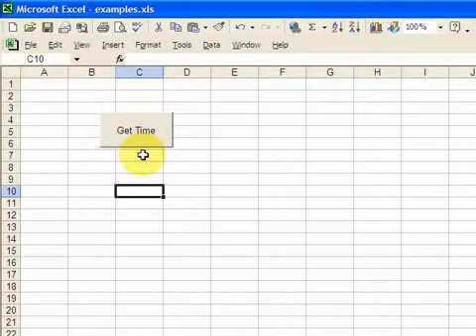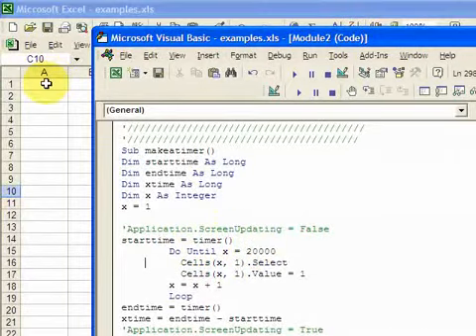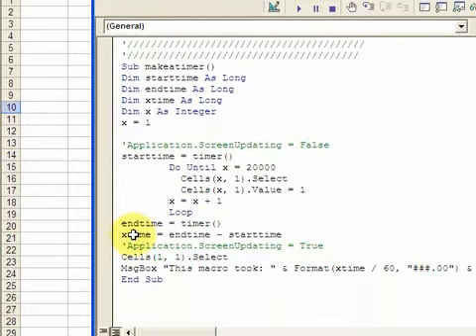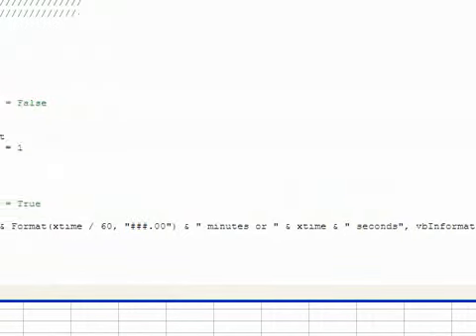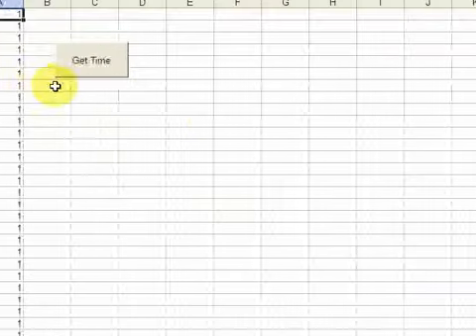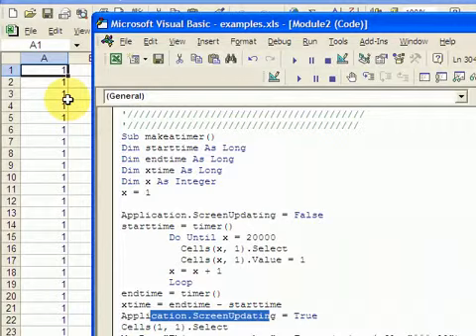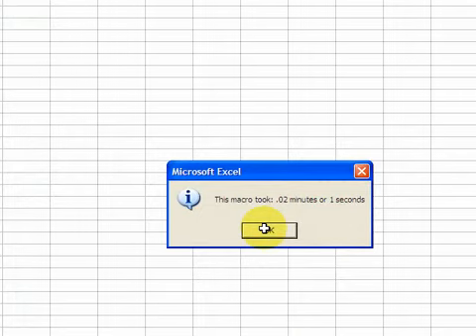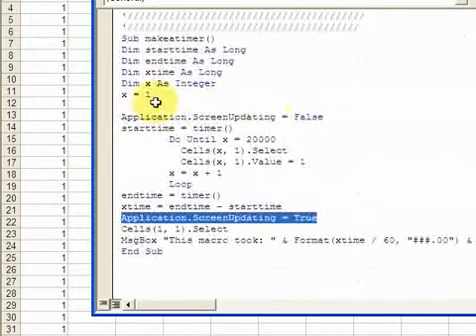VBA Lesson 12 TIME amp; SPEED UP YOUR MACROS | Microsoft Excel Tutorials